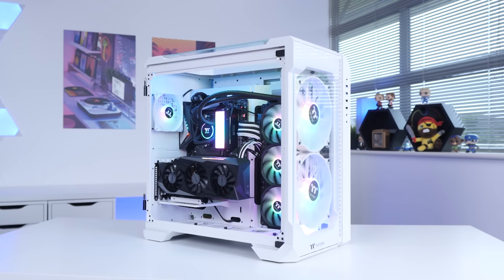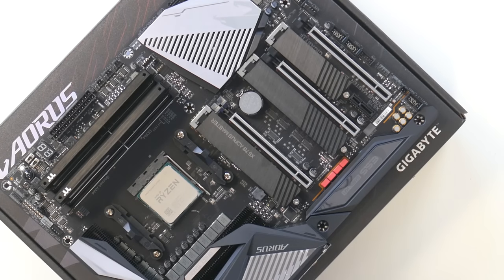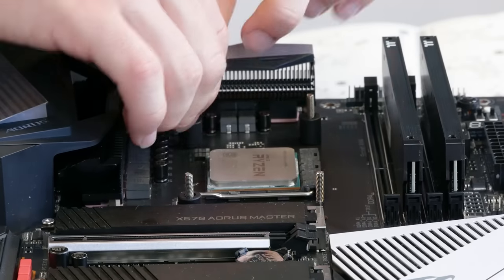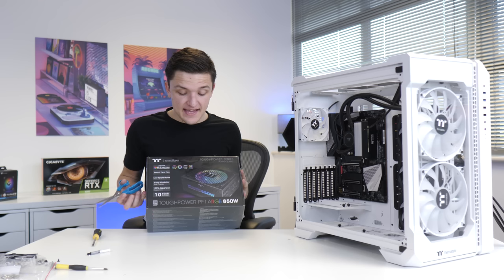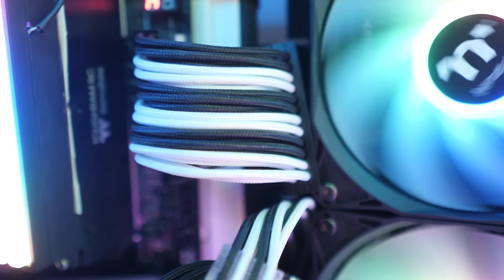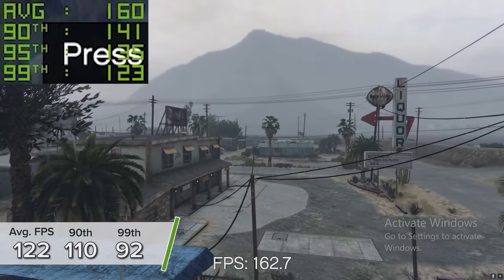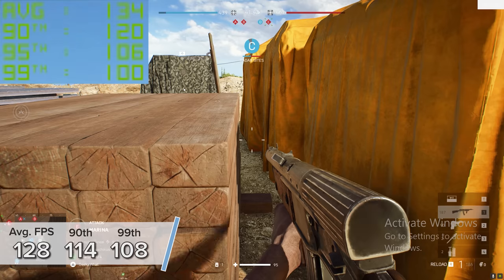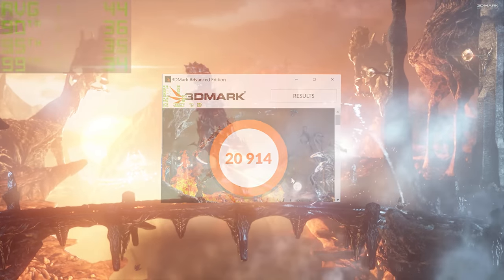Ryzen 9 5950X & RTX 3090 Gaming PC! [Insane $5000 Build w/ 4K 60FPS Benchmarks!]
It's time for the Ultimate Gaming PC Build for 2020, featuring the 16 core, 32 thread Ryzen 9 5950X and RTX 3090 GPU, built inside an insane case from Thermaltake, and with watercooled RAM!

CPU: Ryzen 9 5950X
CPU Cooler: Thermaltake Floe RC 360mm
Motherboard: Gigabyte X570 Aorus Master
RAM: Thermaltake TOUGHRAM RC 16GB
SSD: Seagate Firecuda 2TB
GPU: GIgabyte RTX 3090 Windforce
Case: Thermaltake View 51
PSU: Thermaltake 850W PF1

0:00 Intro
0:39 Motherboard & CPU
1:35 RAM & SSD
3:07 CPU Cooler & Case
6:29 PSU
7:51 Cabling
8:50 GPU
9:52 Montage!
10:12 Benchmarks
10:26 Death Stranding
10:44 GTA V
11:06 Control
11:29 Apex Legends
11:47 COD Warzone
12:03 Forza Horizon 4
12:20 Overwatch
12:39 CS:GO
12:52 Battlefield V
13:17 Doom Eternal
13:36 Rainbow Six Siege
13:56 Valorant
14:14 Fortnite
15:02 3DMark Score